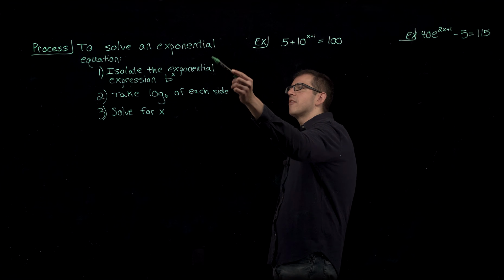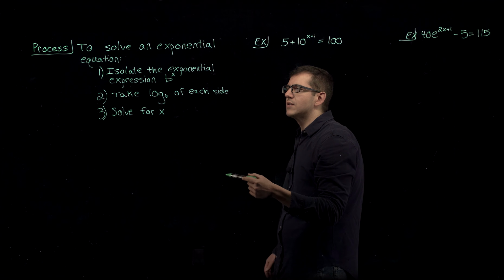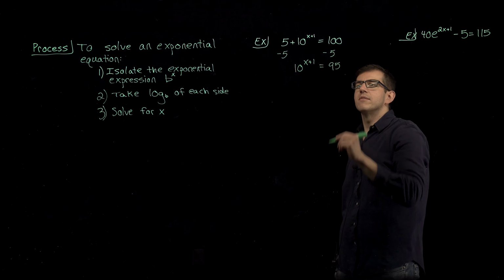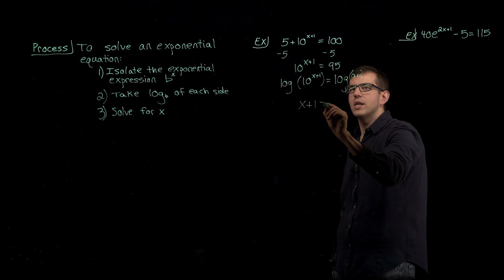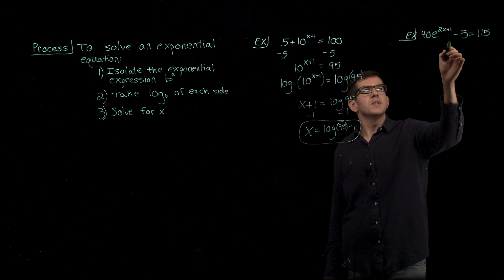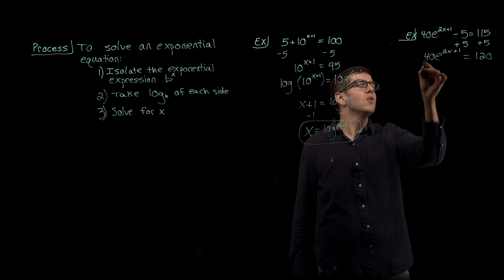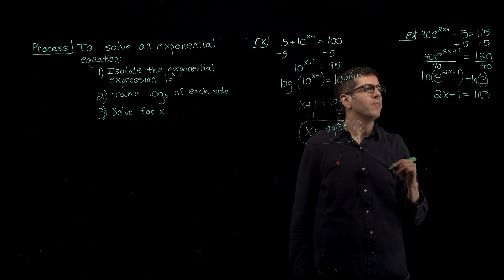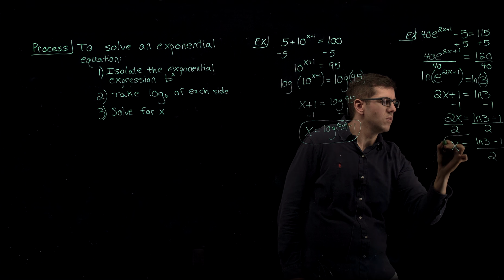Exponential Equations | Precalc 4.6 (Pt 2)